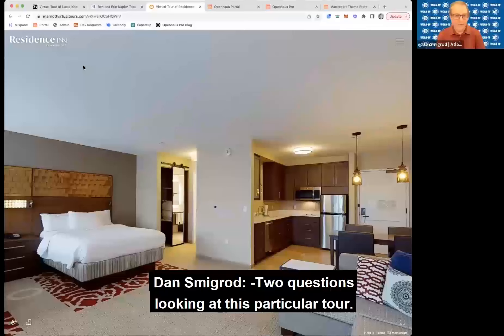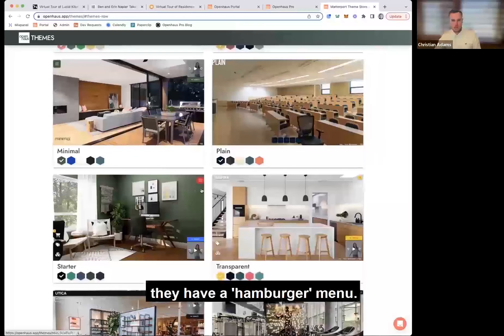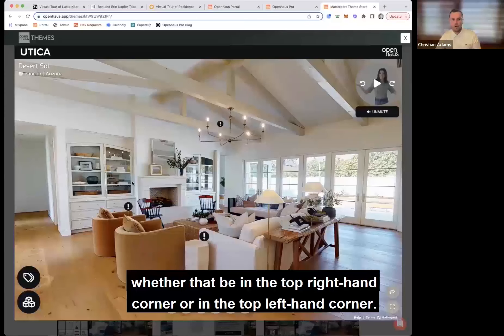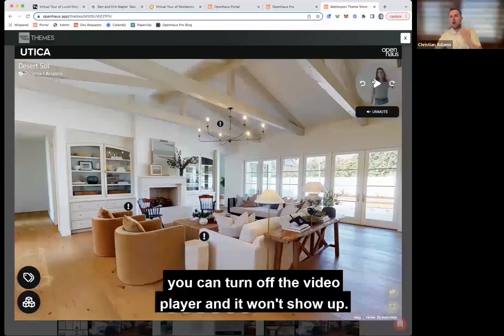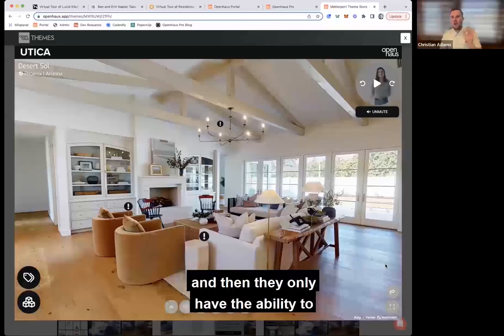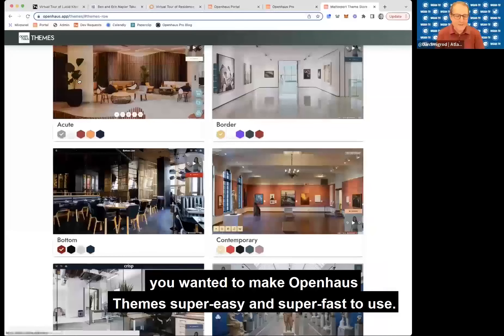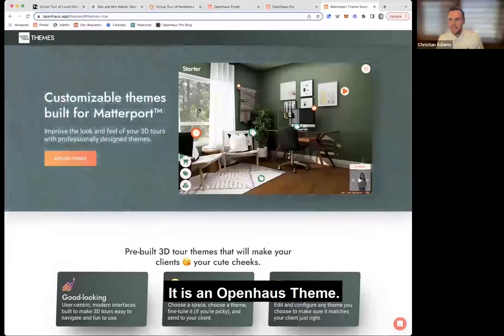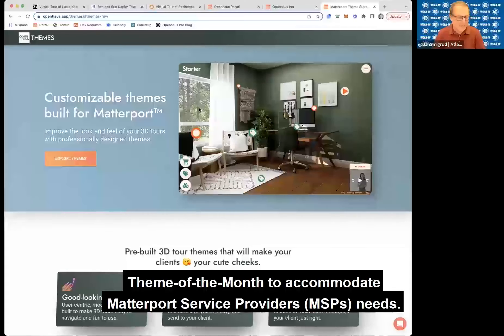WGAN-TV | Matterport + Openhaus Themes-Tour Template Functionality And The Hamburger Menu Placements